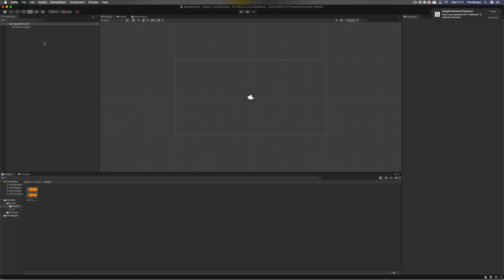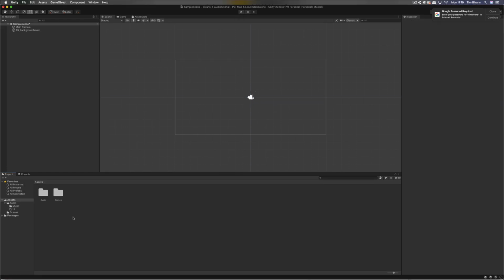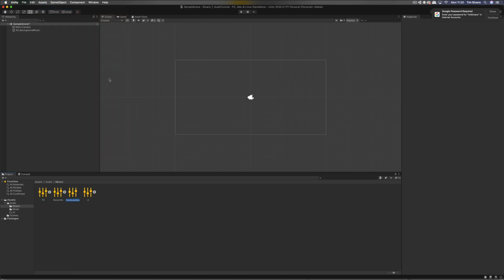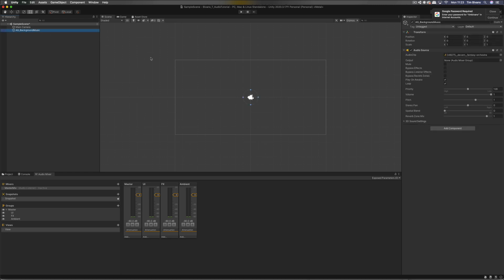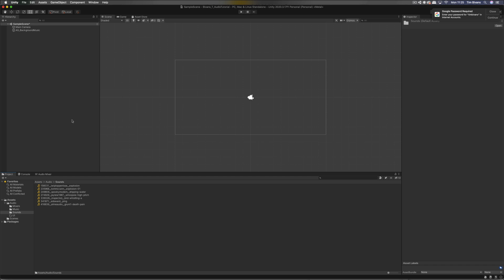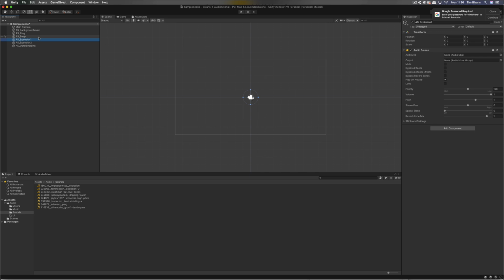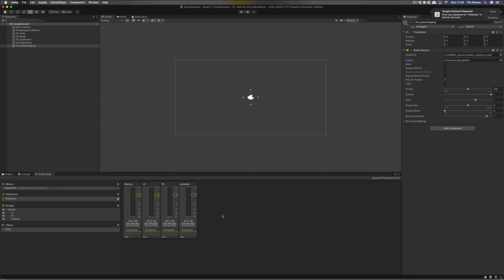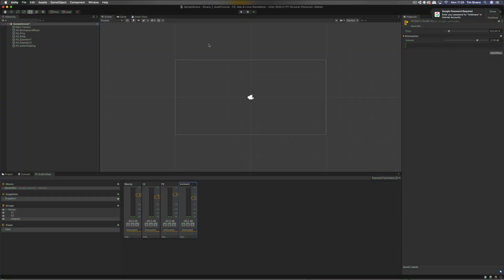SGD 174 211108 AudioTutorial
SGD 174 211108 Unity Audio Tutorial - Lean the basics of how to use Unity's Audio Mixer